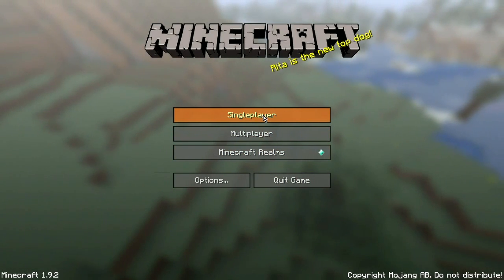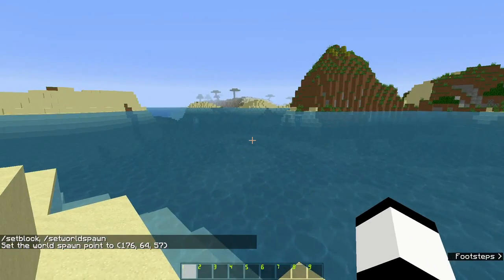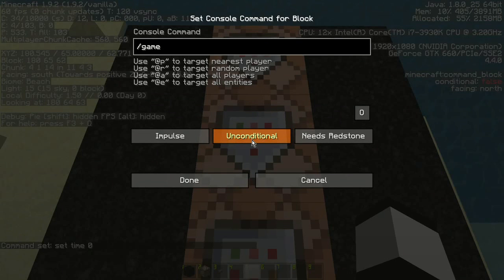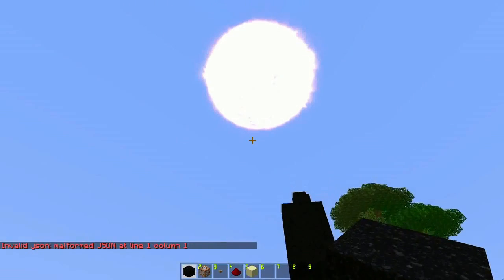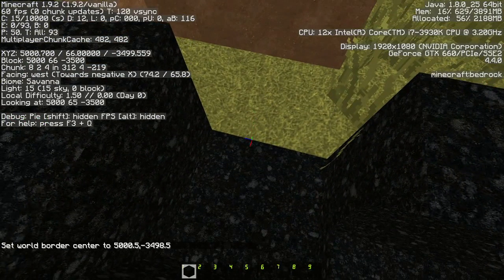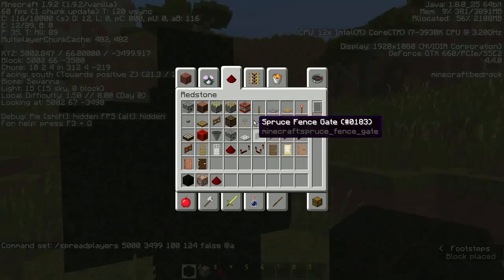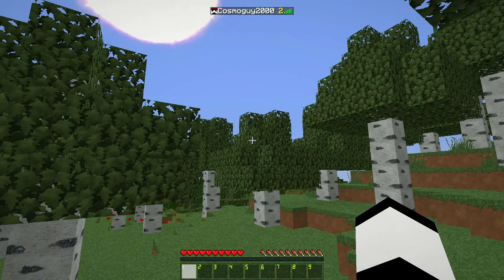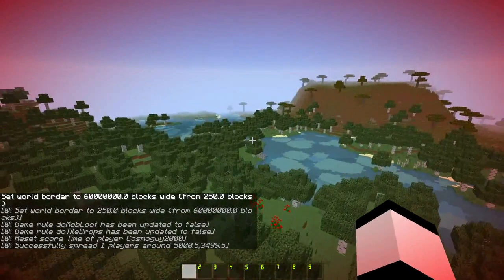Minecraft - UHC Automatic timer (built in 1.9.2)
This is a redstone device I built u can set any time in minutes then when it reaches 0 you can get it to teleport you to your chosen coordinates mainly useful for uhc and shc (ultra hardcore, survival hardcore) Its designed for 2 players but if you want to have more then 2 players just destroy the bedrock tower in the middle of the timer building itself and the 2 command blocks that are inside the tower at the bottom.